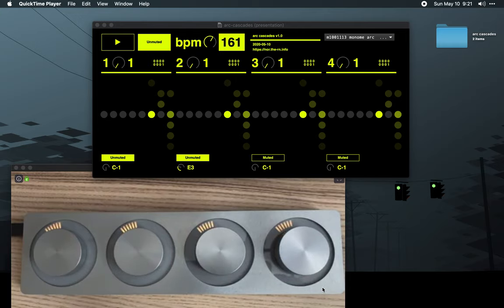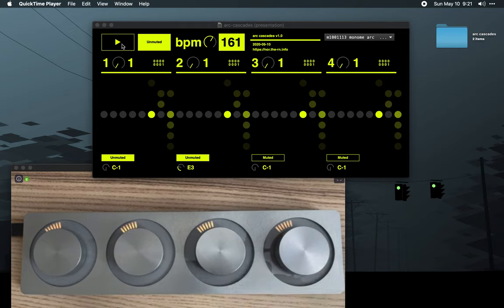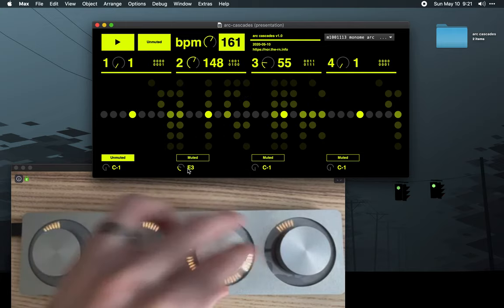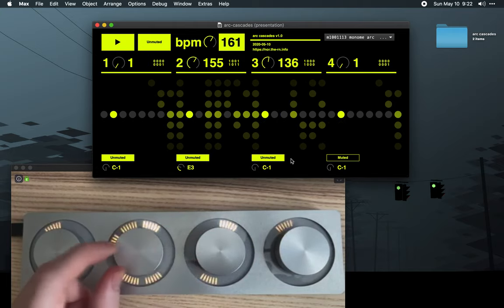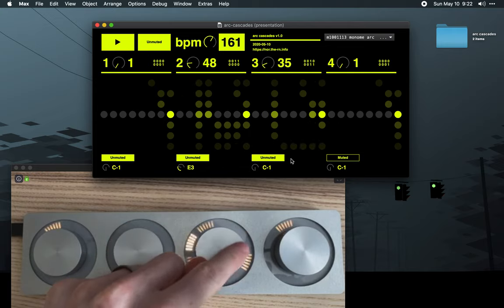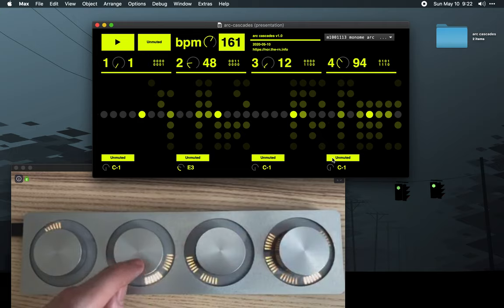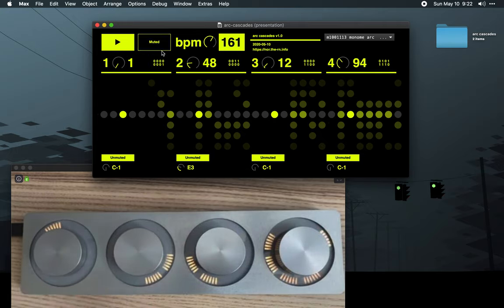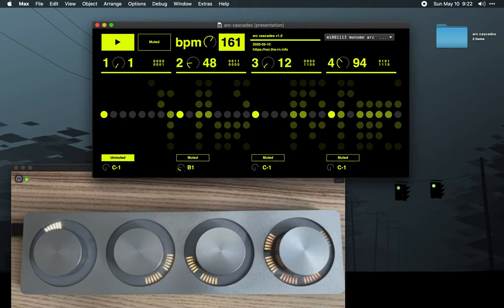Cascades v1.0.0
Demo of a monome arc patch written in Max. The patch lets you quickly summon every combination of 256 eighth notes in a 4/4 bar.